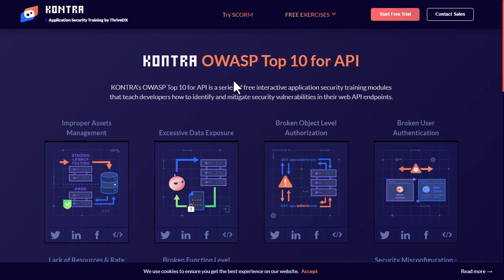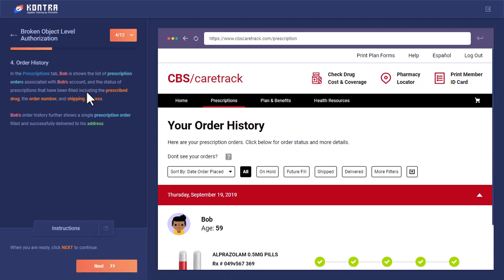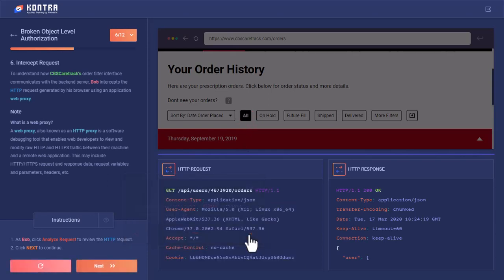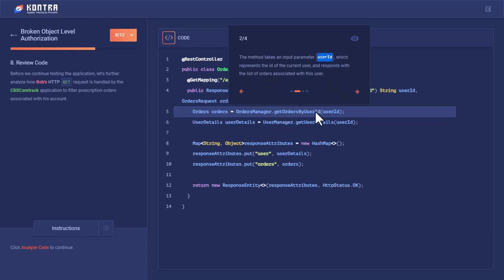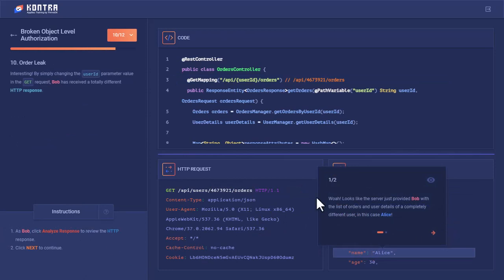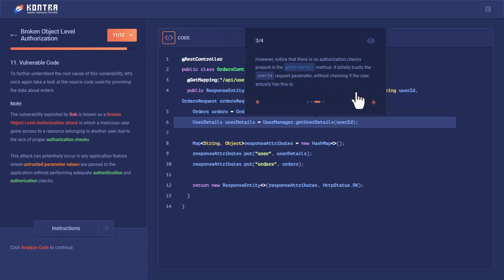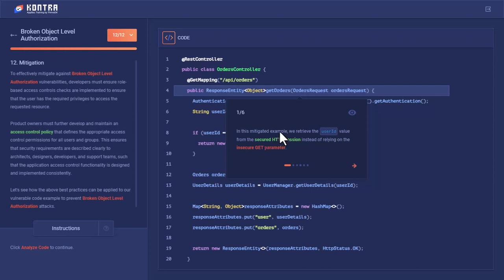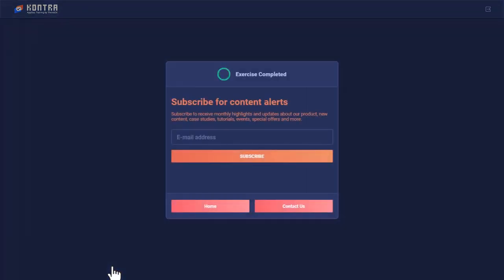API1:2019 Broken Object Level Authorization | Practical Lab | 2022 | Kontra | ApplicationSecurity.io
Threat agents/Attack vectors Security Weakness Impacts
API Specific : Exploitability 3 Prevalence 3 : Detectability 2 Technical 3 : Business Specific
Attackers can exploit API endpoints that are vulnerable to broken object level authorization by manipulating the ID of an object that is sent within the request. This may lead to unauthorized access to sensitive data. This issue is extremely common in API-based applications because the server component usually does not fully track the client’s state, and instead, relies more on parameters like object IDs, that are sent from the client to decide which objects to access. This has been the most common and impactful attack on APIs. Authorization and access control mechanisms in modern applications are complex and wide-spread. Even if the application implements a proper infrastructure for authorization checks, developers might forget to use these checks before accessing a sensitive object. Access control detection is not typically amenable to automated static or dynamic testing. Unauthorized access can result in data disclosure to unauthorized parties, data loss, or data manipulation. Unauthorized access to objects can also lead to full account takeover.
Is the API Vulnerable?
Object level authorization is an access control mechanism that is usually implemented at the code level to validate that one user can only access objects that they should have access to.

Every API endpoint that receives an ID of an object, and performs any type of action on the object, should implement object level authorization checks. The checks should validate that the logged-in user does have access to perform the requested action on the requested object.

Failures in this mechanism typically leads to unauthorized information disclosure, modification, or destruction of all data.

Example Attack Scenarios
Scenario #1
An e-commerce platform for online stores (shops) provides a listing page with the revenue charts for their hosted shops. Inspecting the browser requests, an attacker can identify the API endpoints used as a data source for those charts and their pattern /shops/{shopName}/revenue_data.json. Using another API endpoint, the attacker can get the list of all hosted shop names. With a simple script to manipulate the names in the list, replacing {shopName} in the URL, the attacker gains access to the sales data of thousands of e-commerce stores.

Scenario #2
While monitoring the network traffic of a wearable device, the following HTTP PATCH request gets the attention of an attacker due to the presence of a custom HTTP request header X-User-Id: 54796. Replacing the X-User-Id value with 54795, the attacker receives a successful HTTP response, and is able to modify other users' account data.

Implement a proper authorization mechanism that relies on the user policies and hierarchy.
Use an authorization mechanism to check if the logged-in user has access to perform the requested action on the record in every function that uses an input from the client to access a record in the database.
Prefer to use random and unpredictable values as GUIDs for records’ IDs.
Write tests to evaluate the authorization mechanism. Do not deploy vulnerable changes that break the tests.